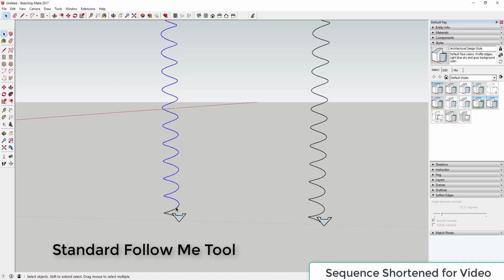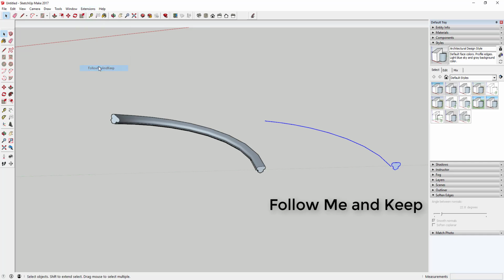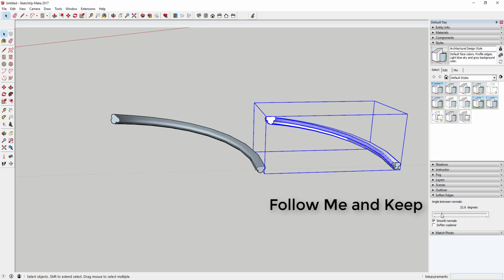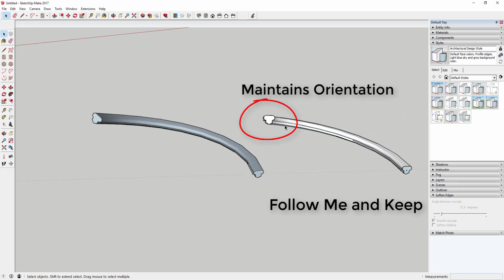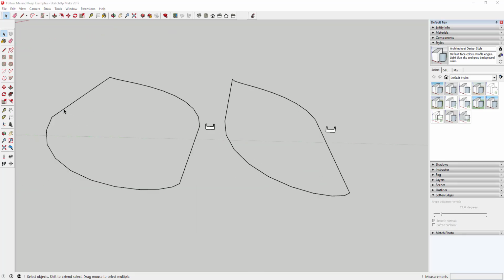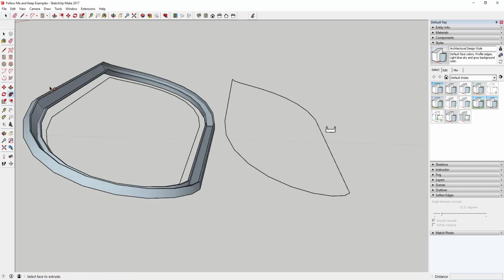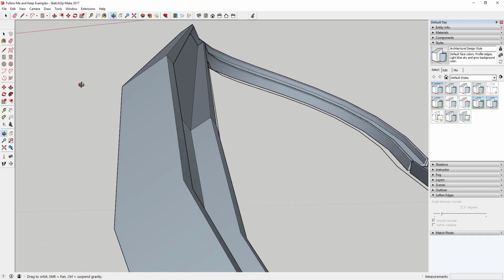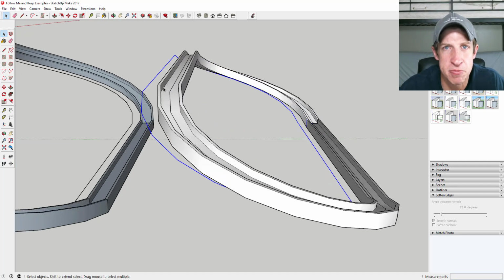Vertical Upright Extrusions in SketchUp with Follow Me and Keep - SketchUp Extension of the Week #22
This SketchUp extension will allow you to extrude shapes while keeping their upright orientation, allowing for cool new extrusion options!